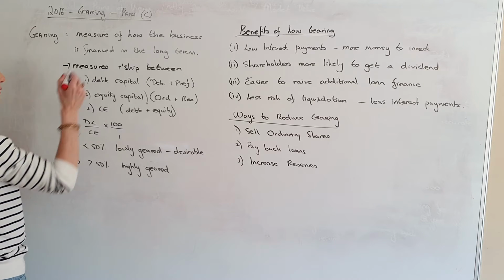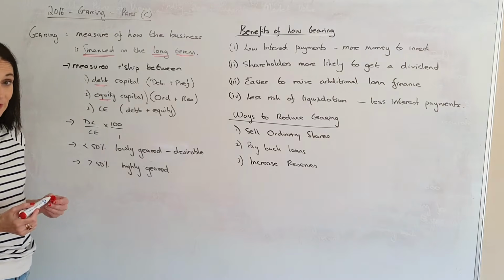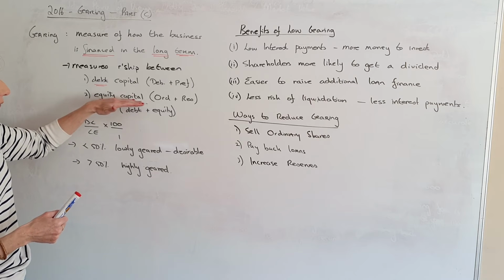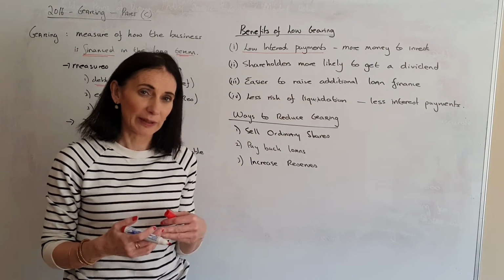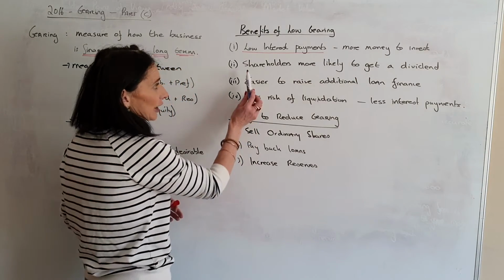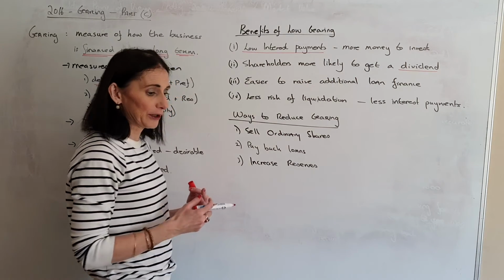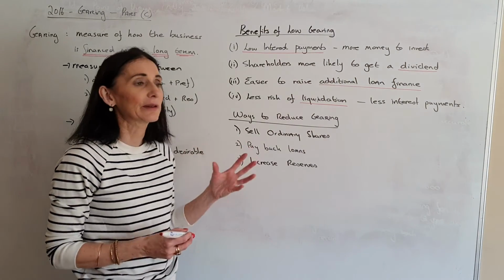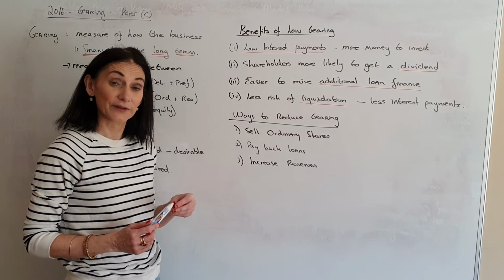2016 - RATIOS - Theory Gearing